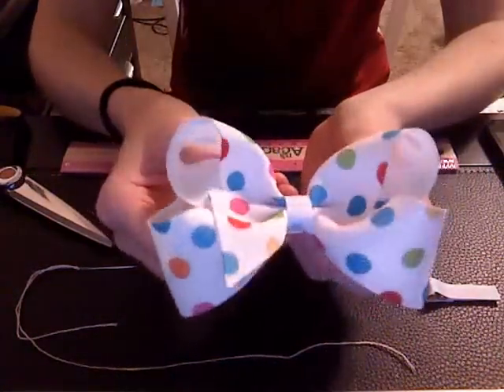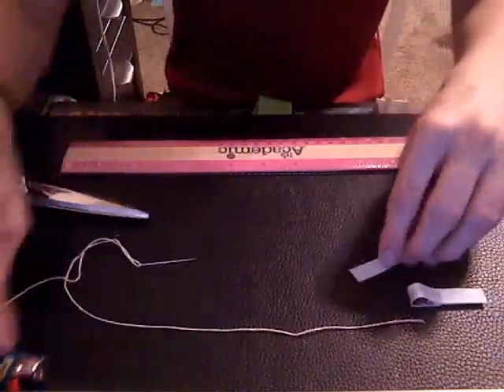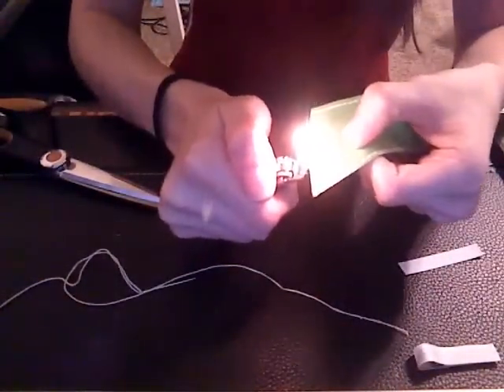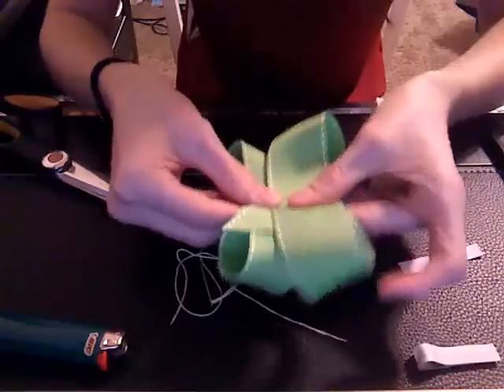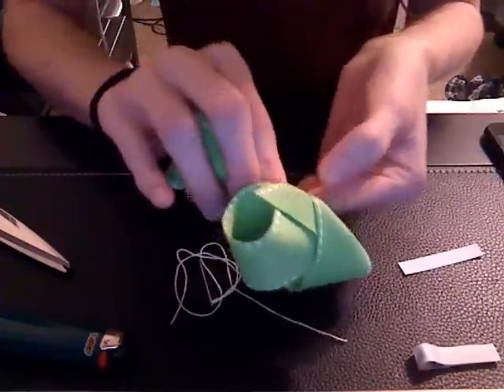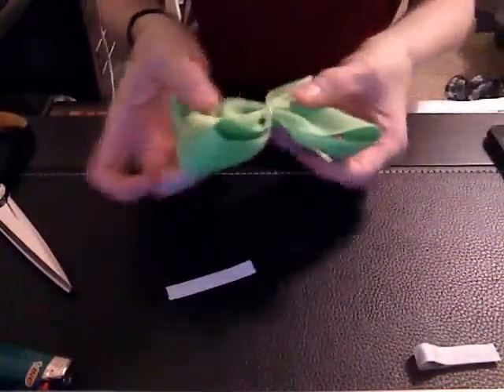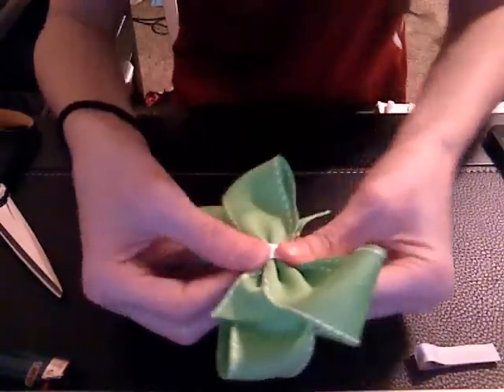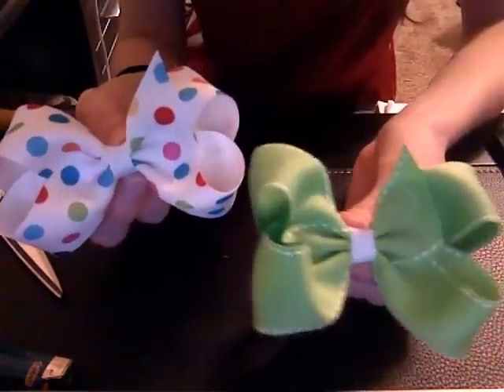HOW TO: Make a 4 Inch Basic Boutique Bow Using 27" of 1.5" Ribbon Tutorial by Just Add A Bow